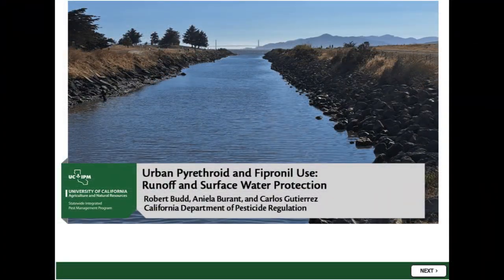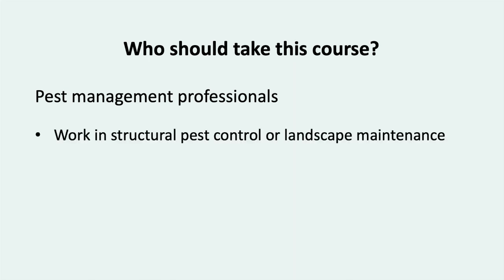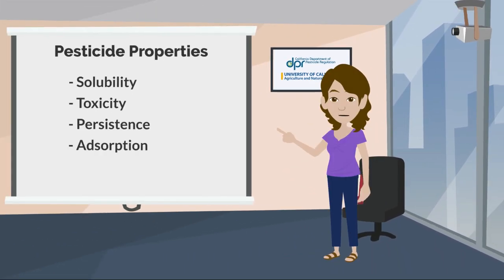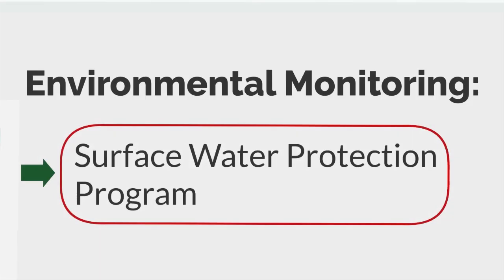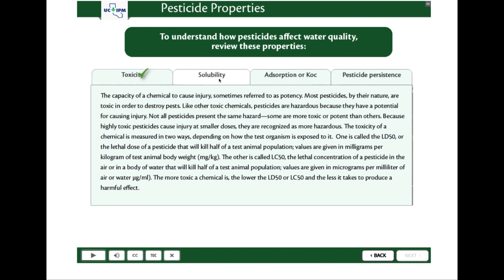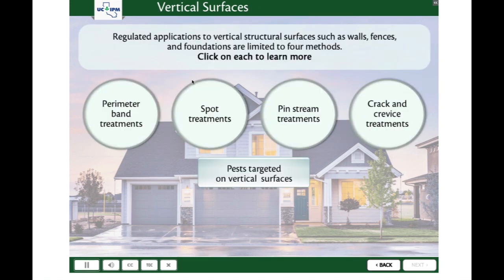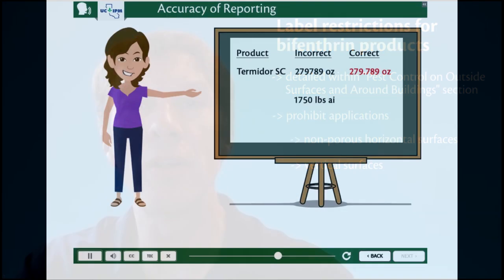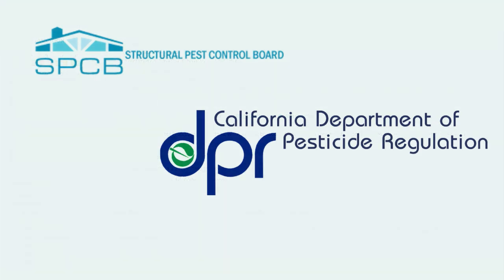Urban Pyrethroid and Fipronil Use: Runoff and Surface Water Protection - online course demo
Target audience: Pest management professionals who work primarily in structural pest control or landscape maintenance
Continuing Education Units: California Department of Pesticide Regulation (1.5 hours Laws & Regulations), Structural Pest Control Board (1.5 hours Rules and Regulations).